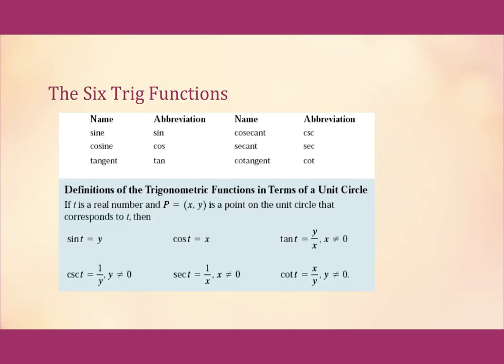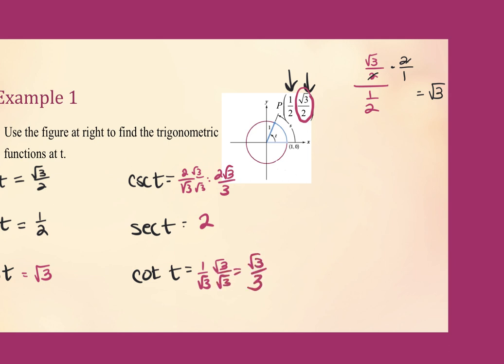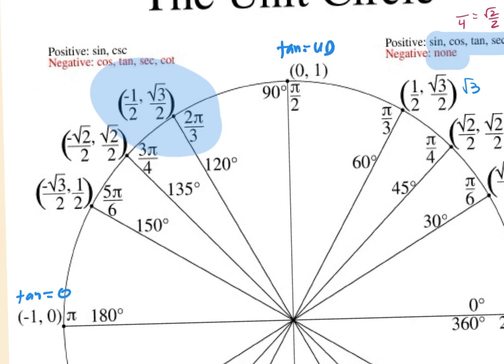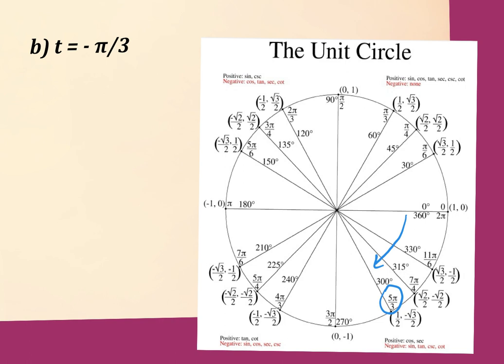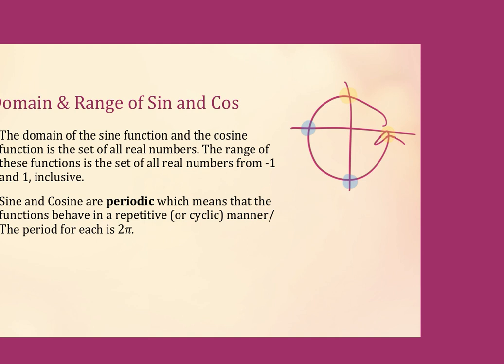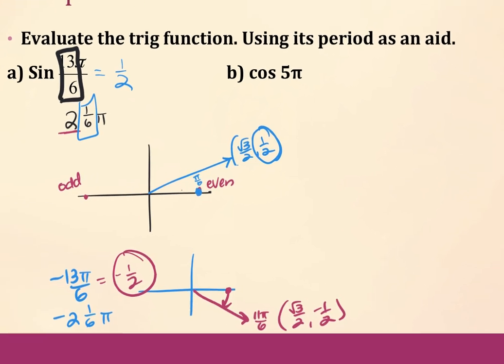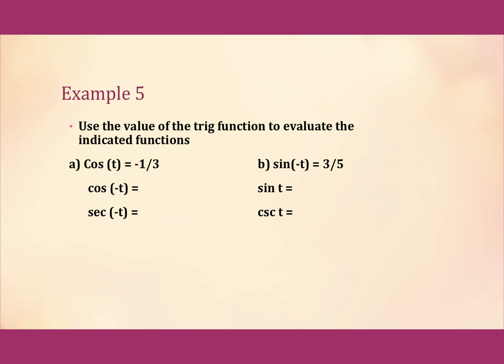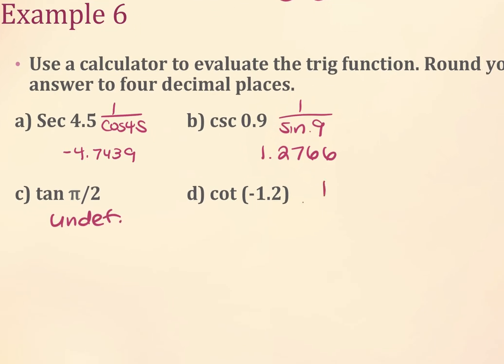10.27_PHA 4.2 Unit Circle